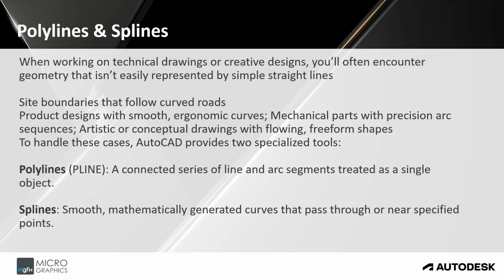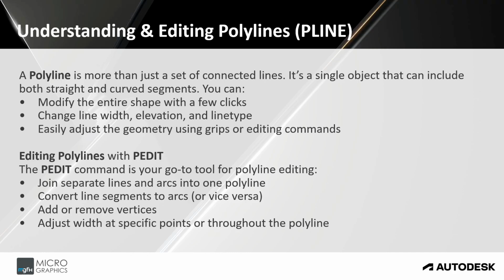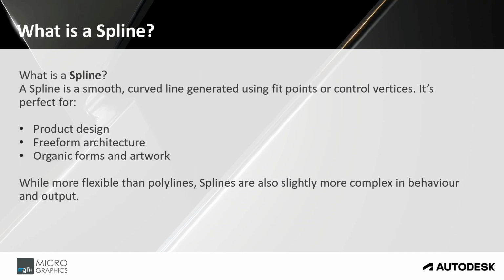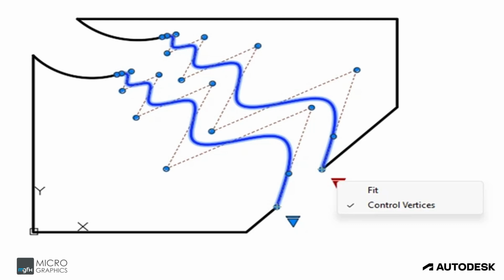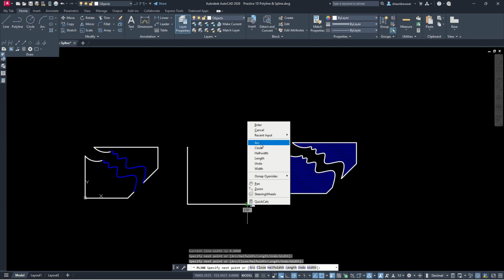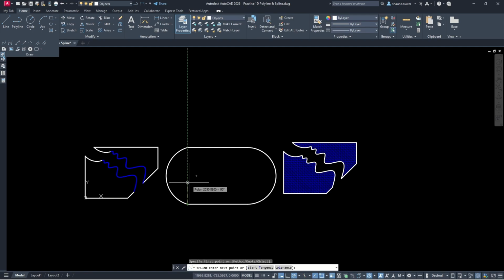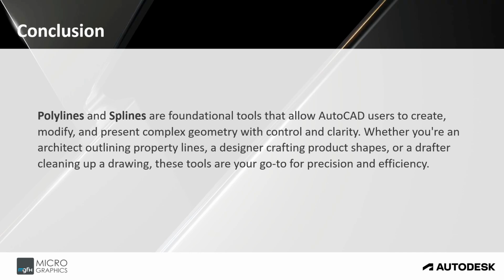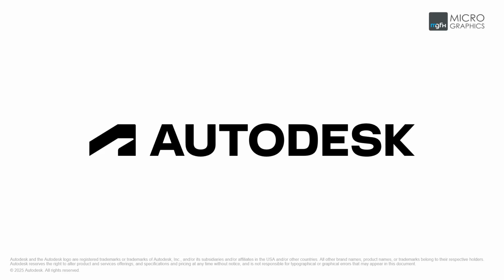AutoCAD 2026 Working with Polylines and Splines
Introduction
Polylines & Splines
Understanding & Editing Polylines
What is a Spline?
Demonstration
Conclusion